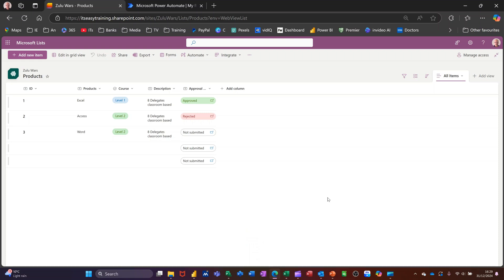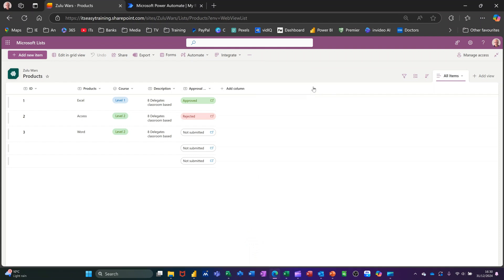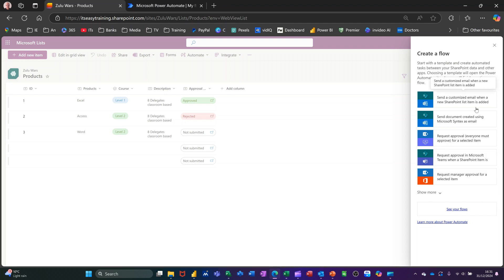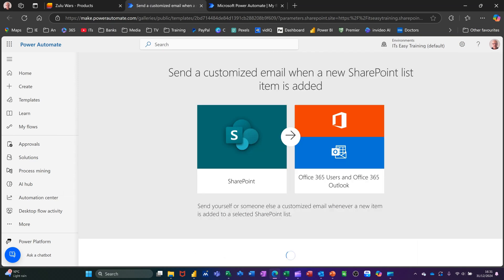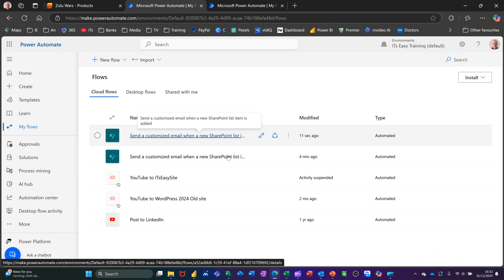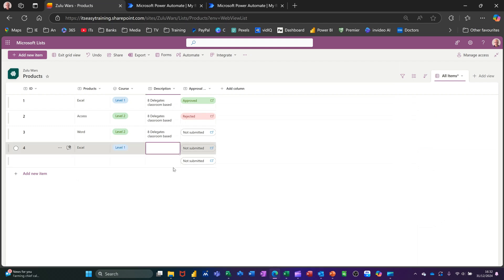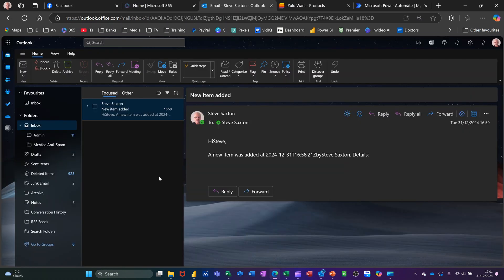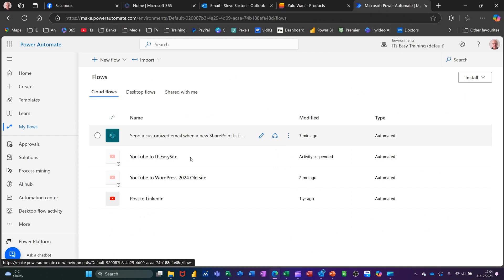Create POWER AUTOMATE Flows Directly From Lists!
Join me as I take on the challenge of creating powerful Power Automate flows directly from lists, and see if I can streamline my workflow like a pro! Learn how to create Power Automate flows directly from lists, streamlining your workflow and increasing productivity! In this tutorial, we'll show you how to automate tasks and processes by leveraging the power of lists in Power Automate. Whether you're a beginner or an advanced user, this video will walk you through the step-by-step process of creating flows from lists, saving you time and effort. Get ready to take your automation game to the next level!